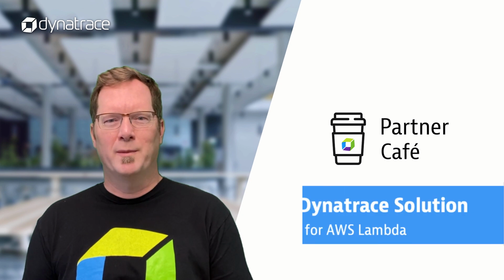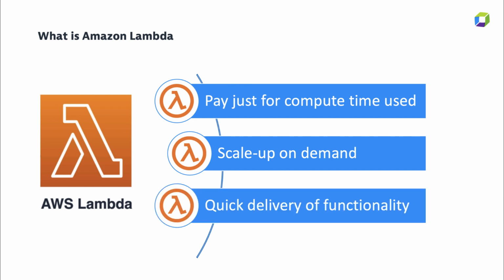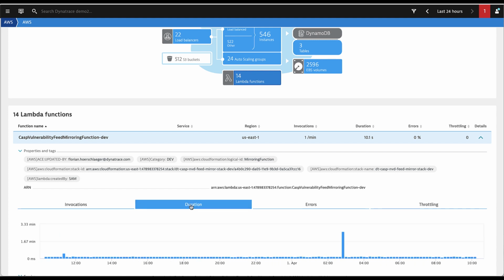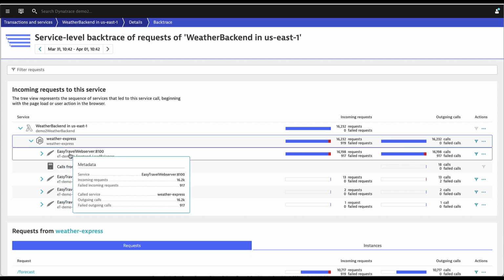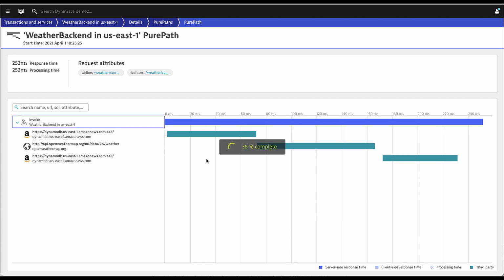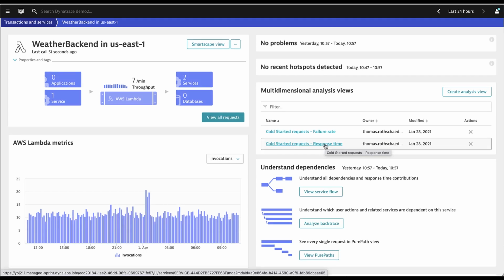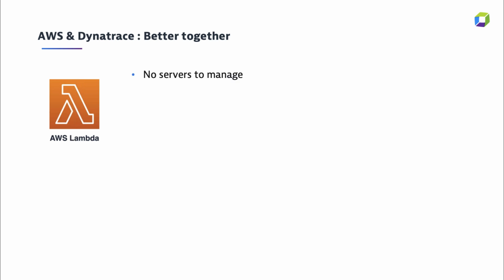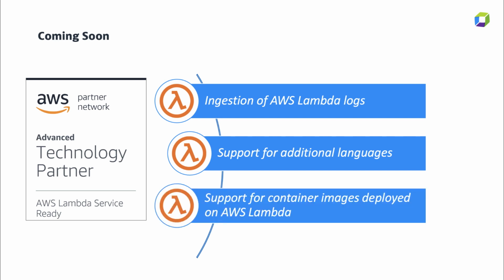Dynatrace Partner Café - AWS Lambda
In this episode of Dynatrace’s Partner Café, the Dynatrace solution for AWS Lambda is presented along with a short demo.

Since its introduction by AWS in 2014, AWS Lambda has revolutionized the compute space and boosted the entire serverless movement.
With the enhanced AWS Lambda extension, we bring the power of Dynatrace PurePath 4 automatic tracing technology to serverless function observability. This gives you seamless end-to-end distributed tracing for AWS Lambda functions without touching any code through auto-instrumentation, thereby helping you to better understand potential issues that may impact your end users’ experience.

The Dynatrace AWS Lambda extension, with all its advanced capabilities, is just a first step—we have lots of great functionality in the pipeline including:
Ingestion of AWS Lambda logs
Support for additional languages
Support for container images deployed on AWS Lambda

To learn more about how to implement the Dynatrace solution for AWS Lambda,